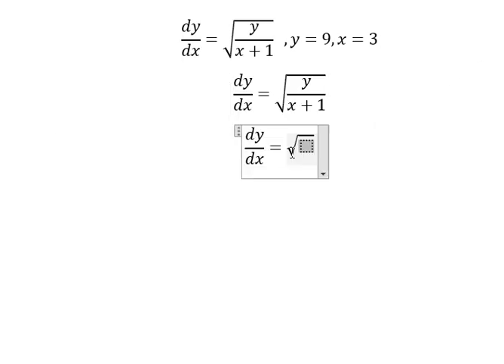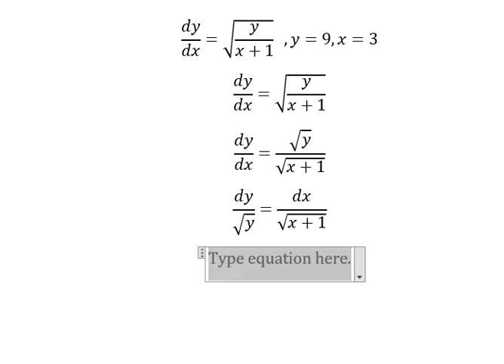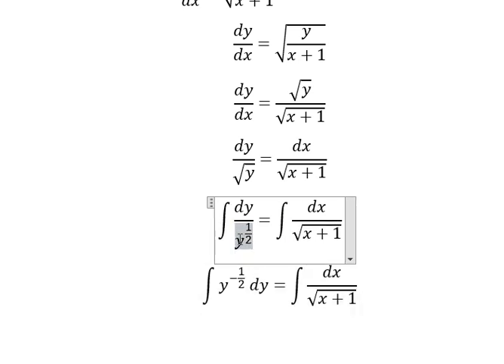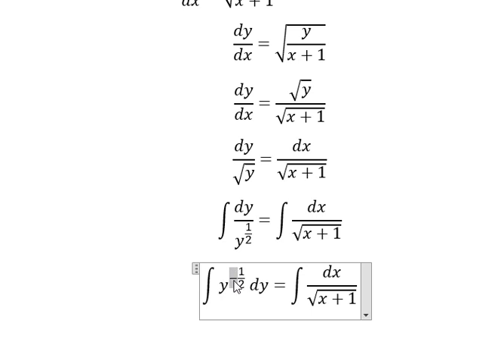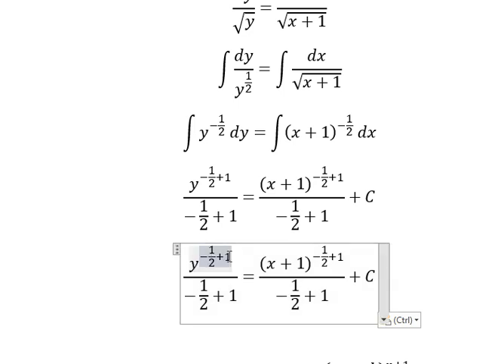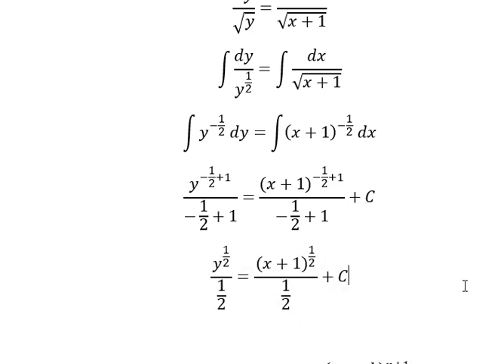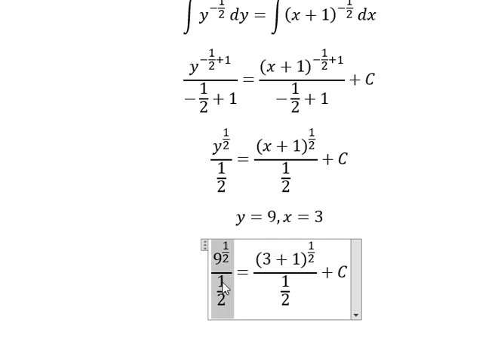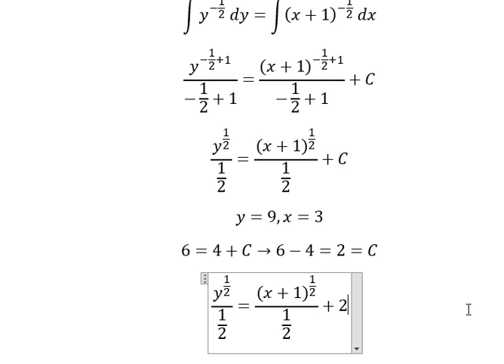Calculus Help: Separable Differential Equations - dy/dx=√(y/(x+1)) , y=9,x=3 - Techniques